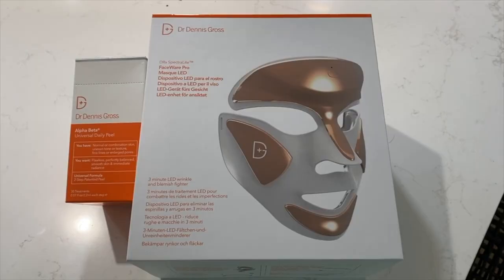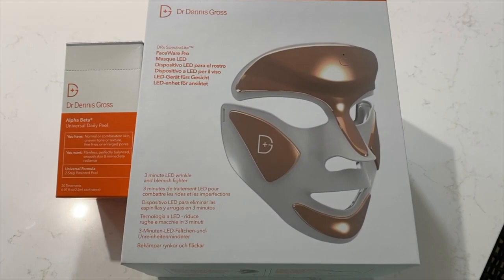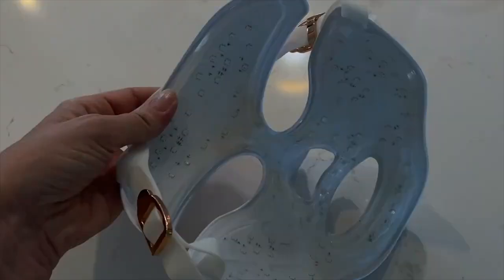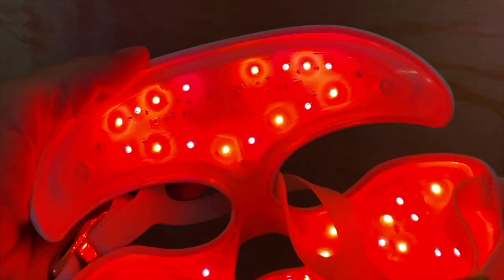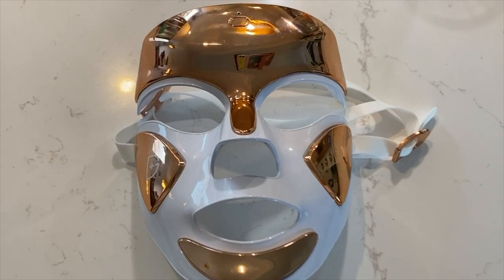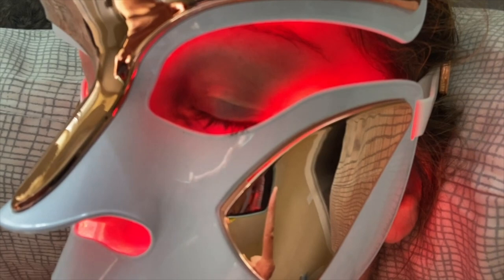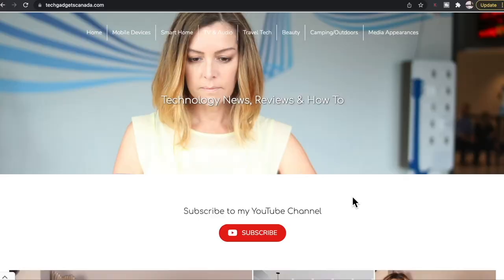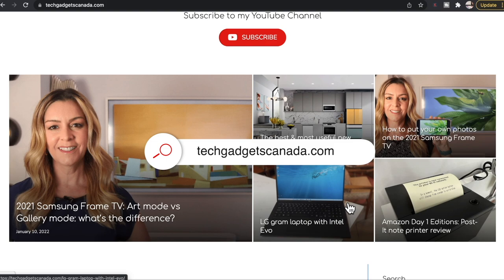Don't buy Dr Dennis Gross FaceWare Pro without watching this: the main reason it won't work for you